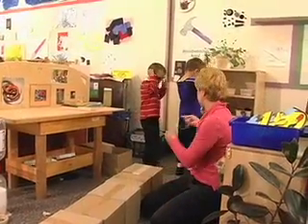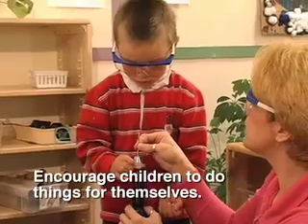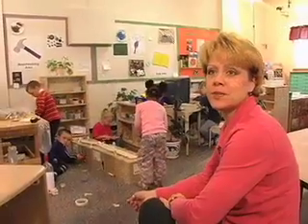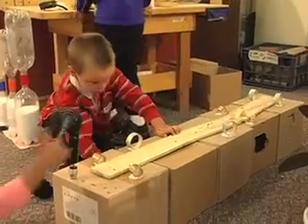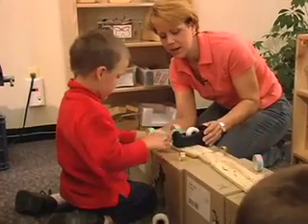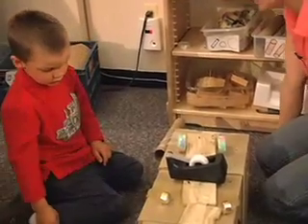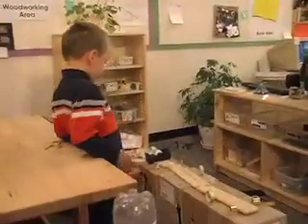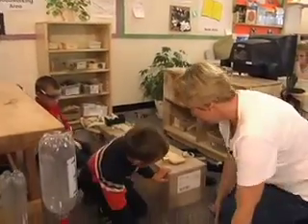Making a School Bus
These are short examples that show how children and adults use different materials in the classroom. for more information.